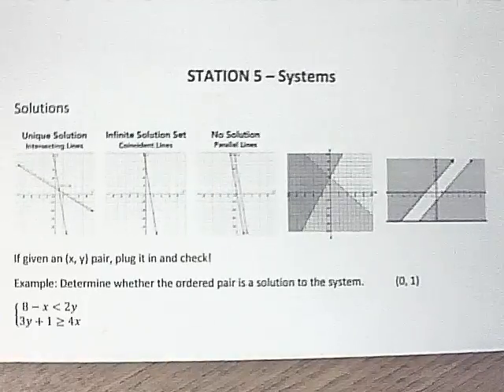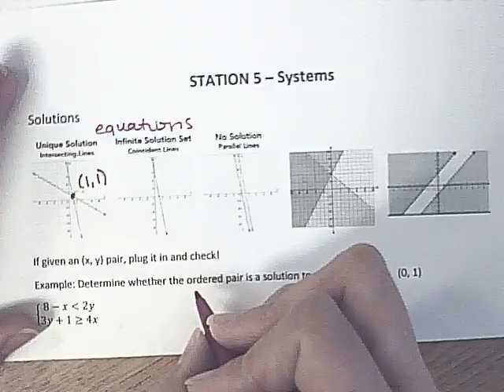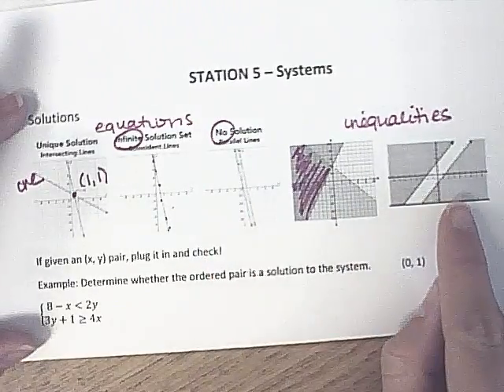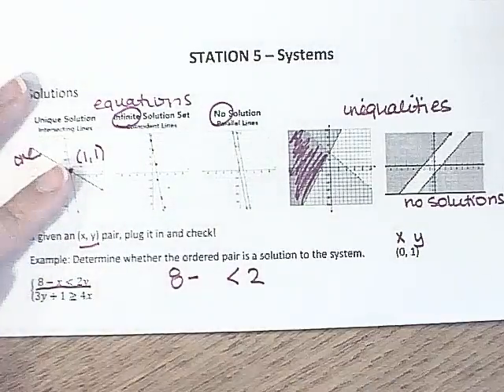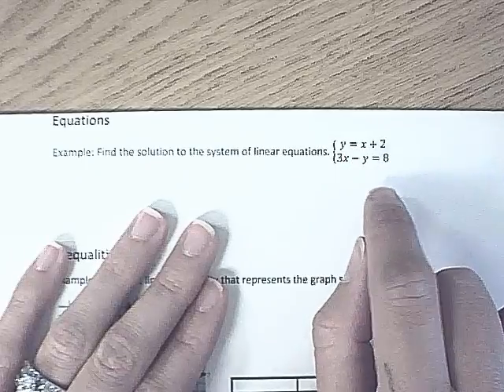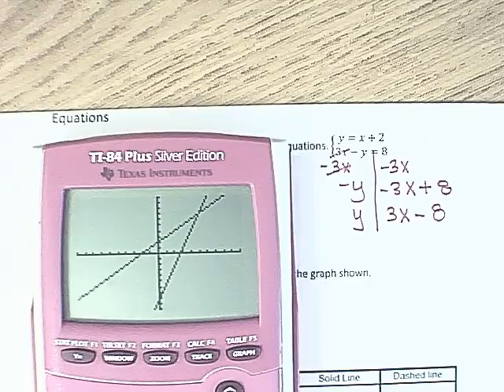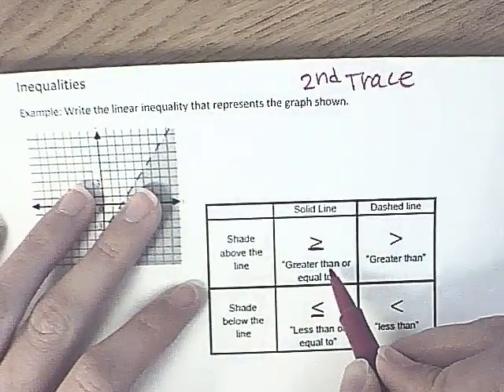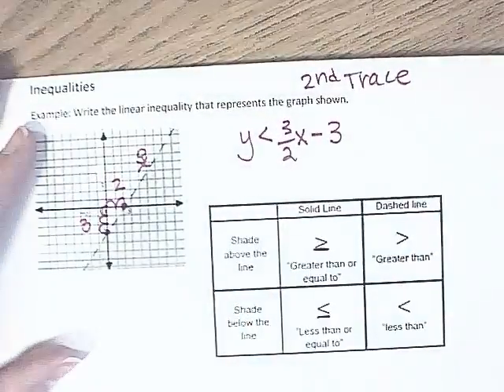Station 5 Systems